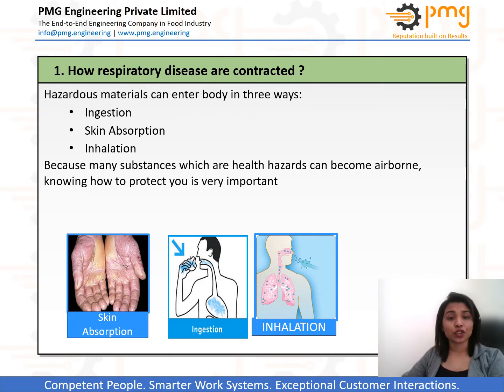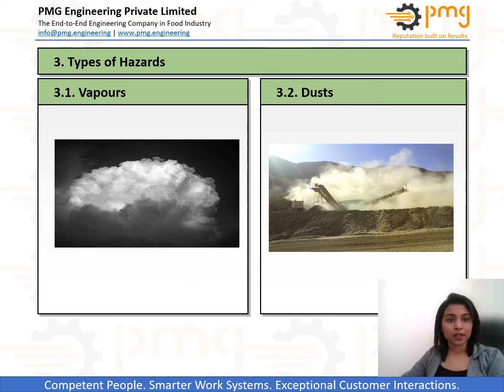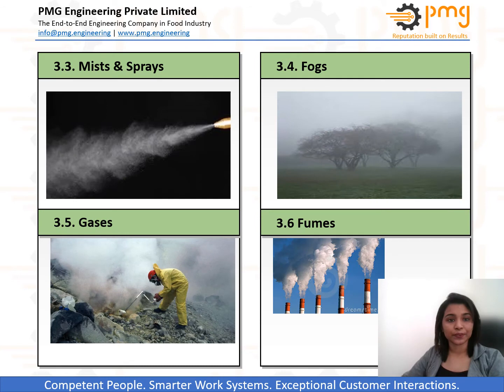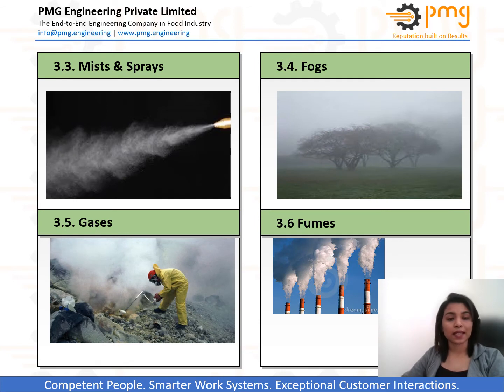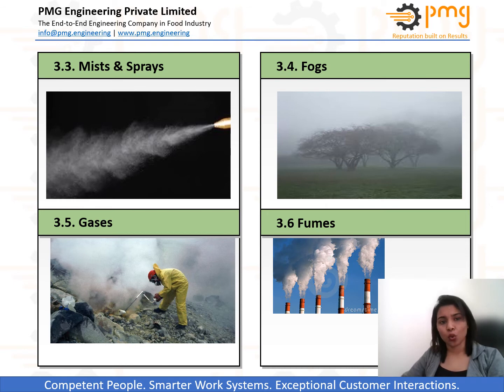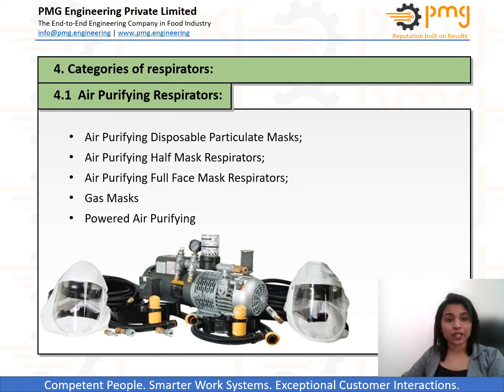Construction Safety PPE Respiratory Protection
Personal protective equipment (PPE) refers to protective clothing, helmets, gloves, face shields, goggles, facemasks and/or respirators or other equipment designed to protect the wearer from injury or the spread of infection or illness.  Lungs are part of a complex system, expanding and relaxing thousands of times each day to bring in oxygen and send out carbon dioxide. Lung disease can happen when there are problems in any part of this system. Workers respiratory system can be affected when hazardous material in any form comes in contact with ingestion, exposure to skin and inhalation from the surroundings.

In this video lecture,  Shimmi Sebastian (Process Engineer at PMG) will give an introduction to Contraction of respiratory disease, types of Hazard and preventive measure. This Video lecture shall be part of 4 different modules which shall be uploaded in our site in coming weeks. You can find the first two video module in our channel.

Build your food factory meeting global standards of engineering and food safety